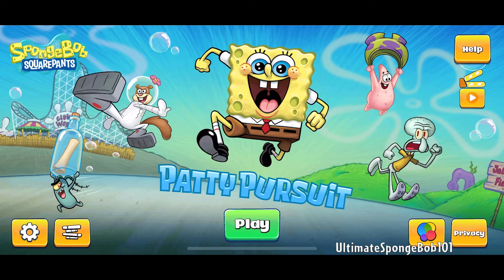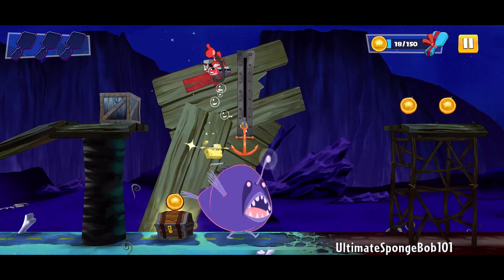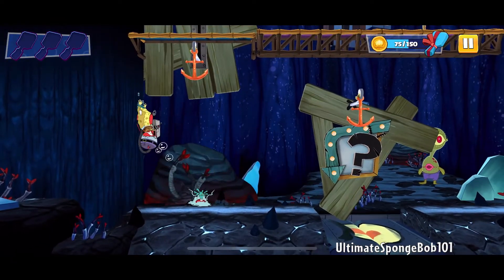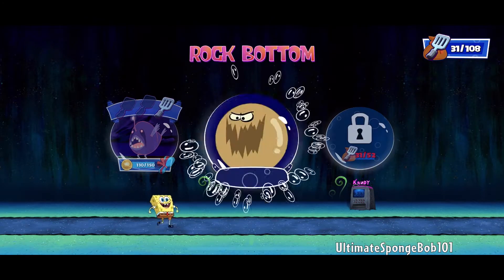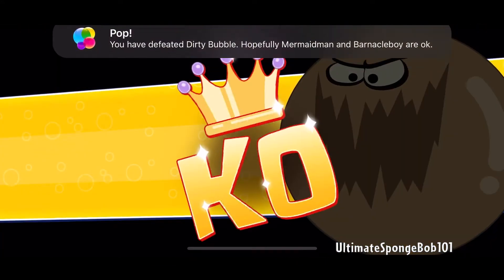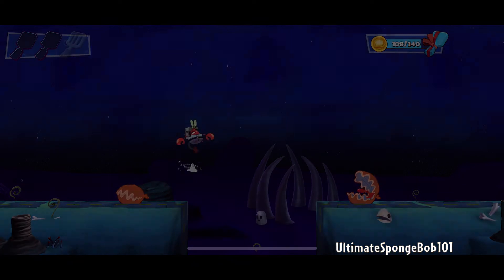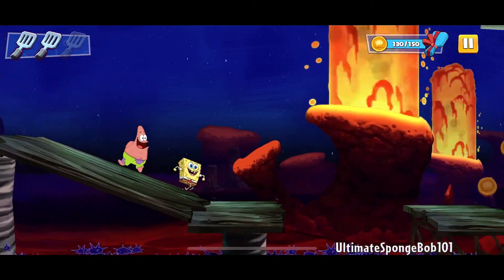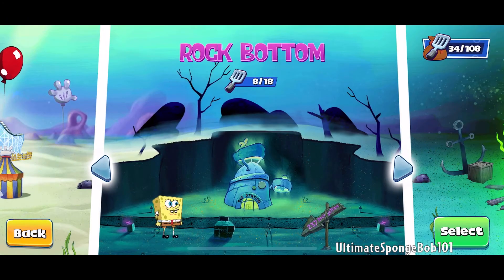The Seafloor is Lava | SpongeBob: Patty Pursuit Playthrough Part 7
Our chase in Rock Bottom concludes with the eerie scenery of a desolate land and underwater volcanoes! Oh and don't forget the boss fight who has pretty good surface tension!

Levels Completed:
-Level 4-1 Under Pressure
-Level 4-3 237 RockBottom Street
-Level 4-4 Bubble Trouble (Boss)

"SpongeBob: Patty Pursuit" is available now on Apple Arcade for iOS & macOS devices worldwide.